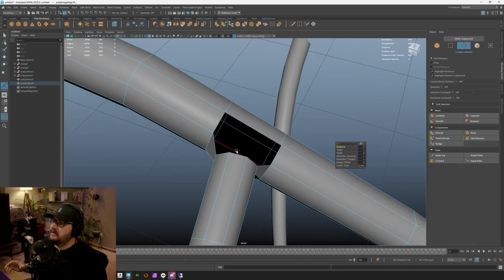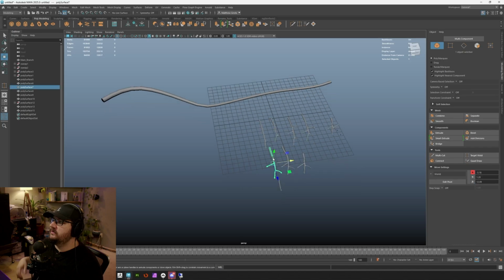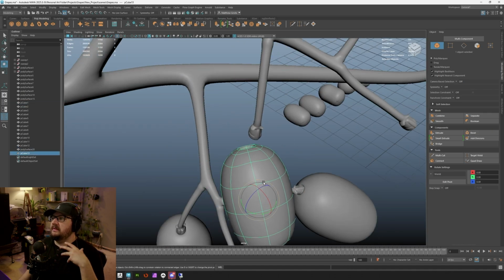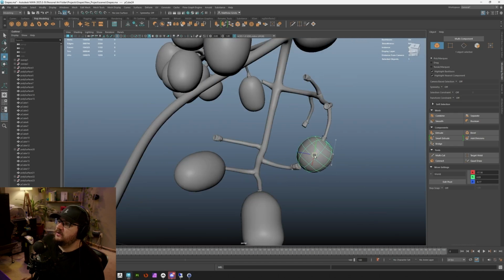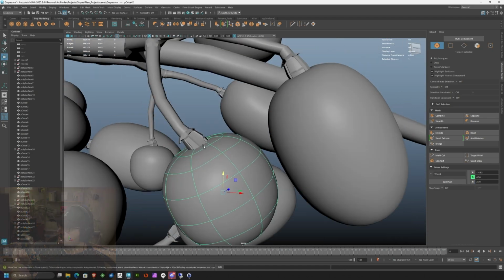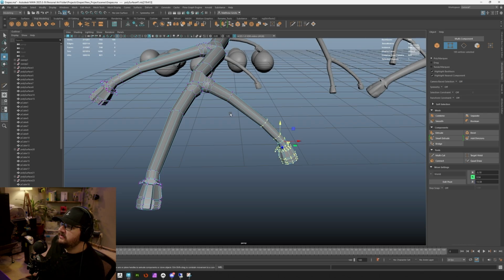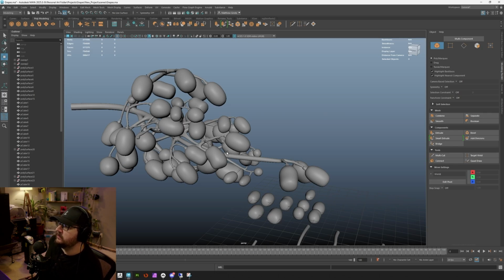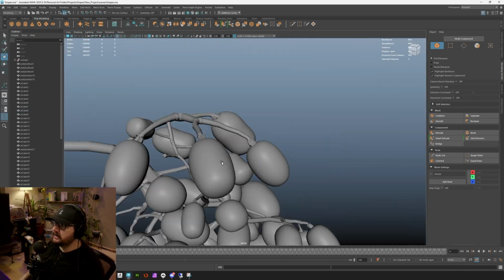How I Made These CG Grapes in 3D – Full Breakdown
In this video, I walk you through how I modeled these fully CG grapes in 3D — from the initial shape to getting everything ready for UVs and texturing.

This is the first part of a full breakdown series on creating realistic organic modeled Grapes in Maya. In the Next video we will go over Texturing!